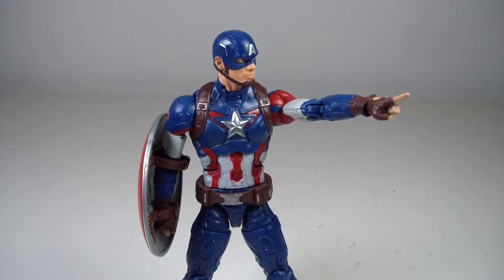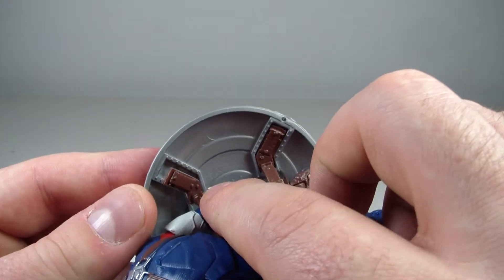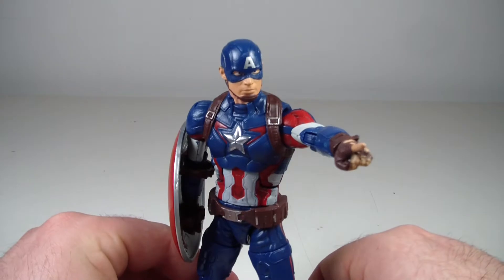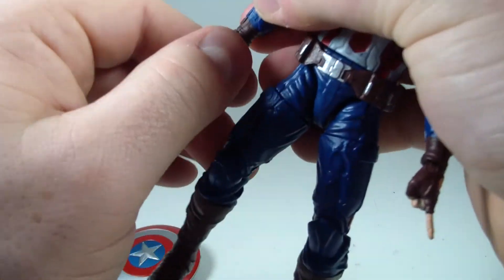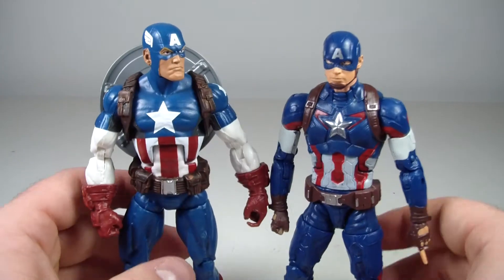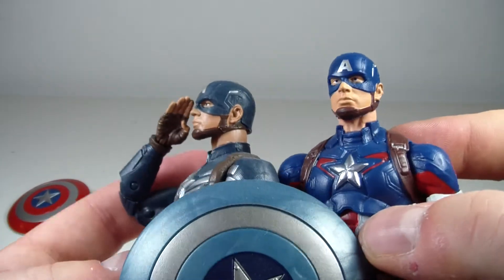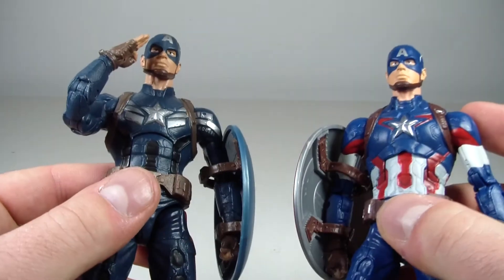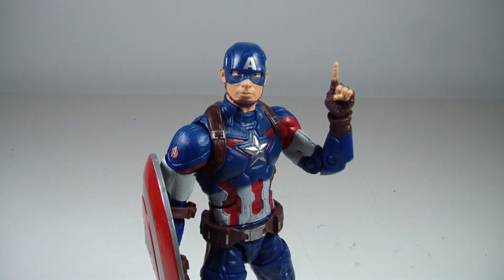Marvel Legends Infinite Series Thanos BAF- Captain America Review